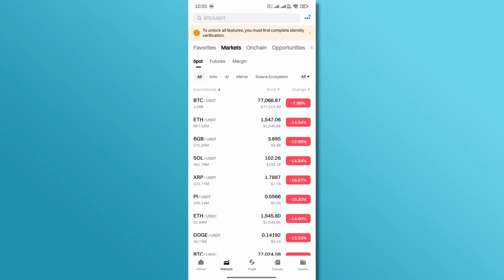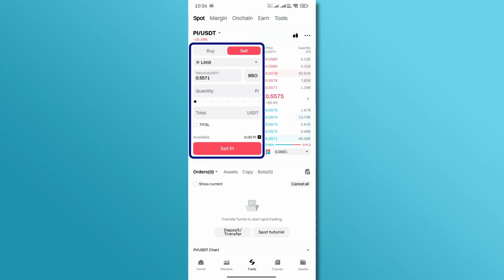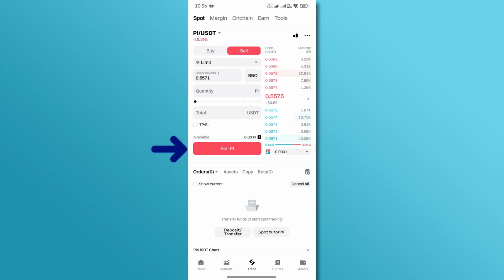How To Sell Pi Coin On Bitget Exchange -Easy Method | How can I sell my Pi coins?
How to sell pi coin on bitget exchange app | How to sell pi coin on bitget exchange online
In this video, we show you how to sell Pi Coin on the Bitget Exchange app as well as how to sell Pi Coin on Bitget Exchange online — step-by-step! Whether you're looking to cash out or trade your Pi tokens, this guide has you covered.

📌 Questions answered in this video:

How to sell Pi Coin from Pi App

How to sell Pi cryptocurrency

How to sell Pi Coin on Bitget Exchange App

How to sell Pi Coin on Bitget Exchange online

Learn everything from transferring your Pi to Bitget, converting it to another crypto, and completing your sale successfully.